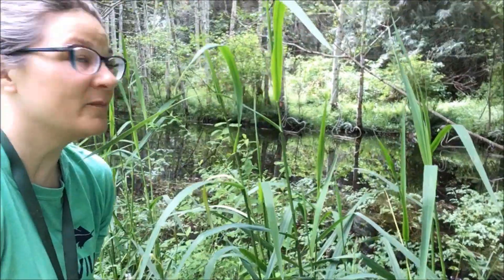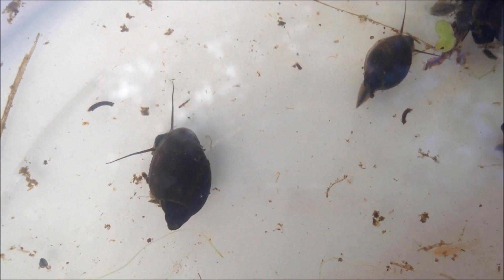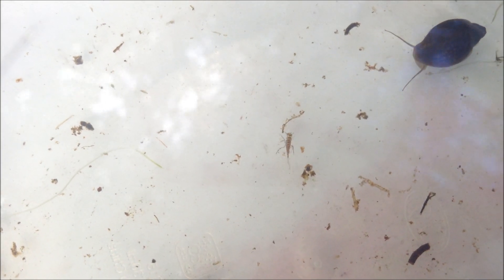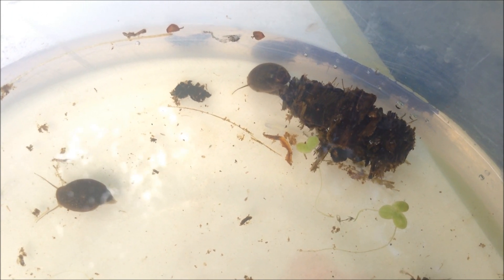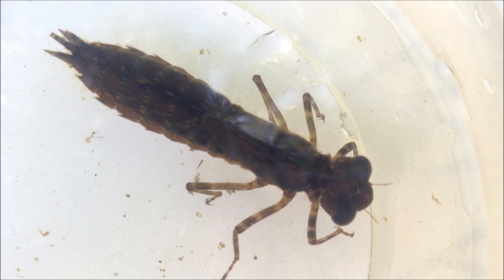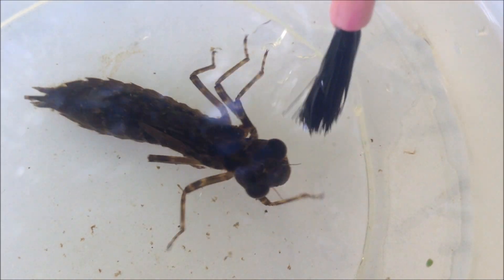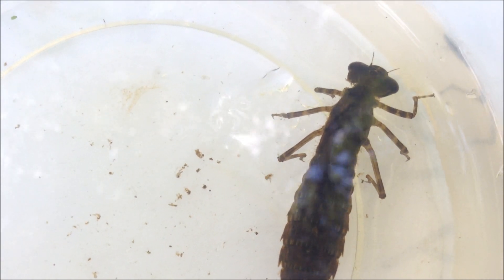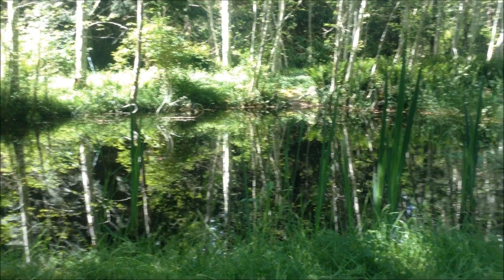Virtual Field Trip: The Pond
Explore the pond at Milner Gardens & Woodland with Pam!  Meet a few of the amazing creatures who make wetland ecosystems their homes.

Through the generosity of our donors, the Shoots with Roots program at Milner Gardens & Woodland offers free field trips to local school classes.

This virtual field trip supports the following Big Ideas in the British Columbia Science Curriculum:
K - Plants and animals have observable features
1 - Living things have features and behaviours that help them survive in their environment
2 - Water is essential to all living things, and it cycles though the environment
3 - Living things are diverse can be grouped, and interact in their ecosystems
4 - All living things sense and respond to their environment